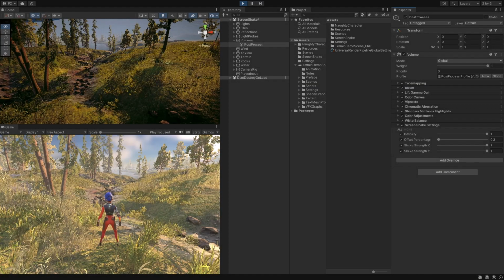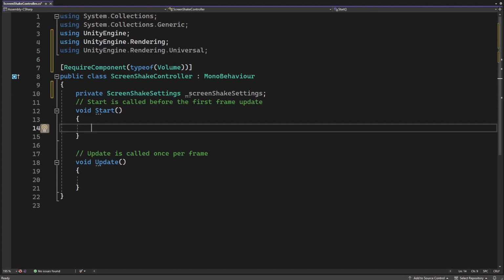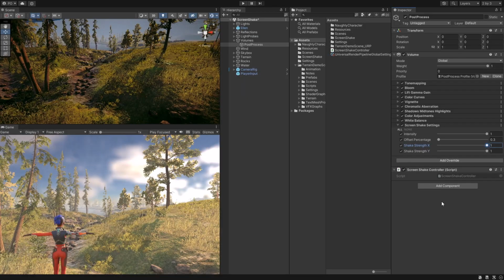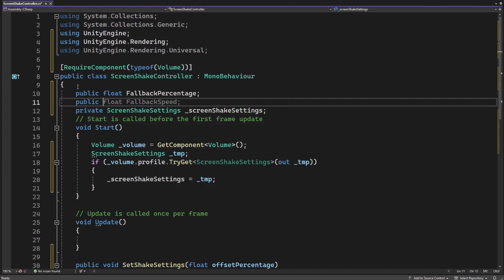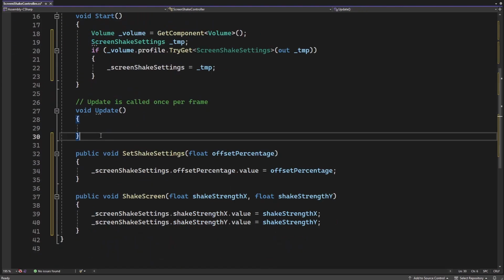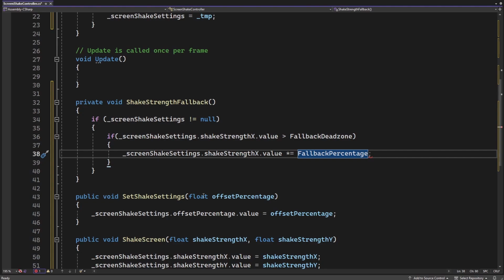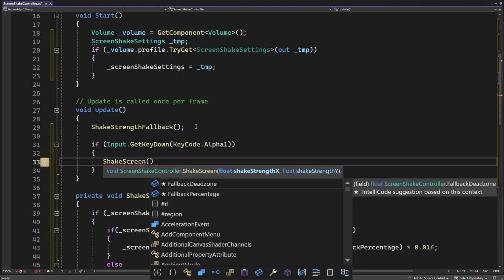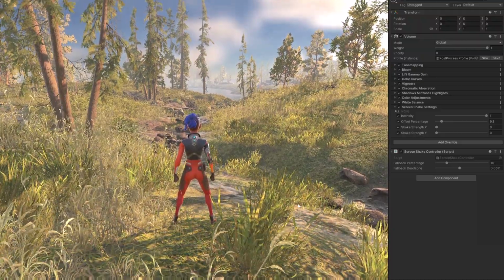Partial Screen Shake Shader - Unity/Shadergraph/C# Tutorial [Part 2 - Shake Controller]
Explaining a screen shake post process effect shader for Unity.

//furnished to do so, subject to the following conditions:
//SOFTWARE.